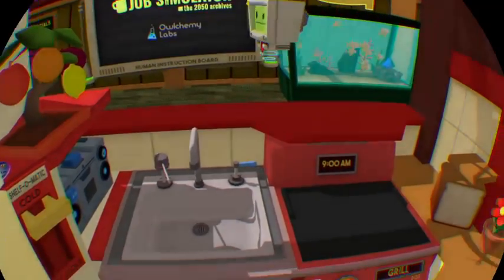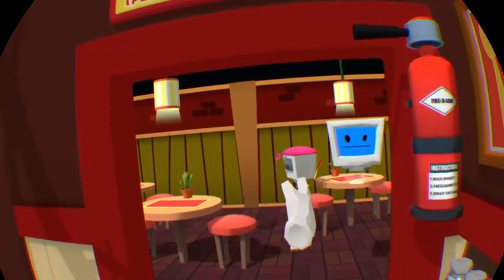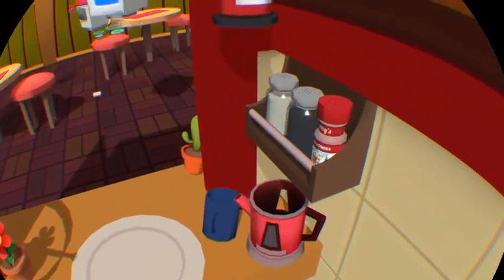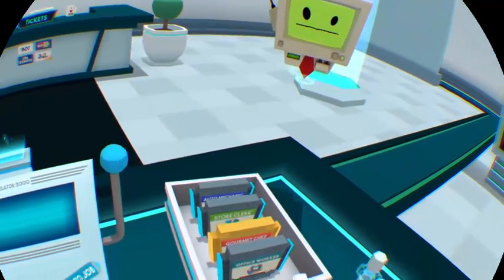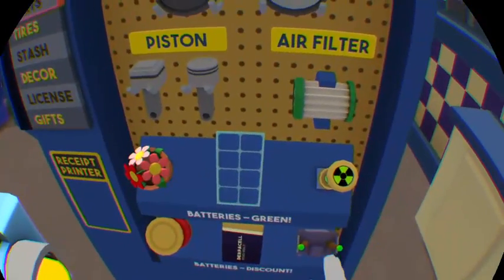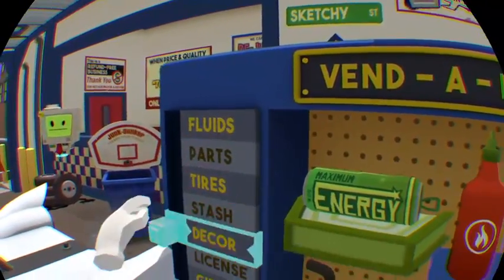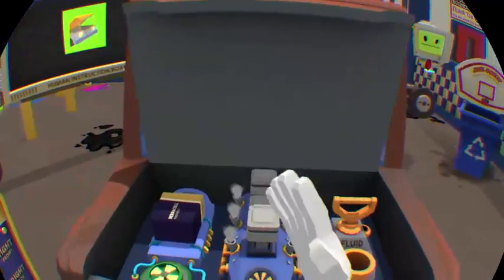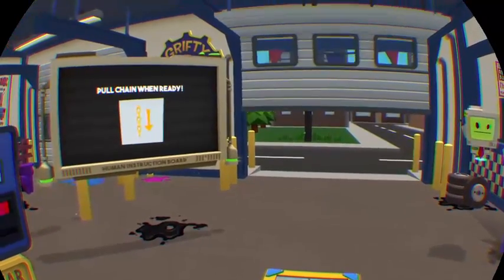Episode 86 - Job Simulator: DEMARCUS COUSINS!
Today we finish up work at the robot restaurant, and then we transition to life as a car mechanic! Remind me to never let my son cook for me... or fix my car.